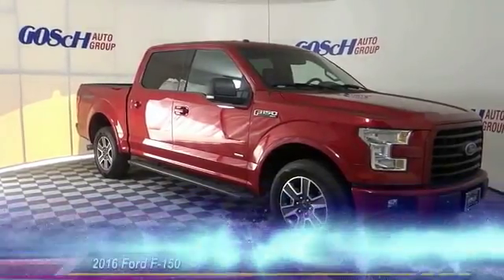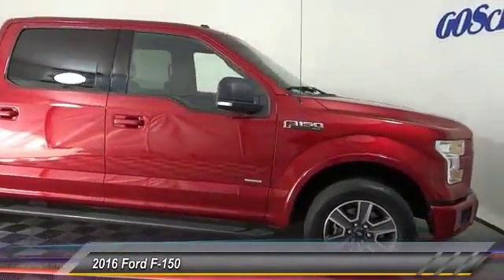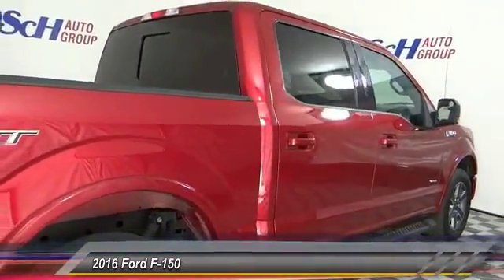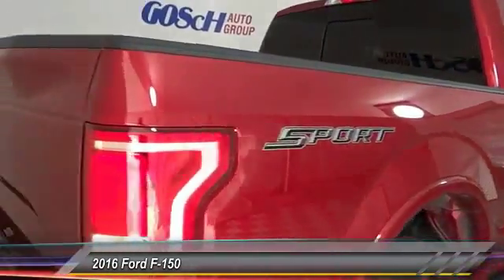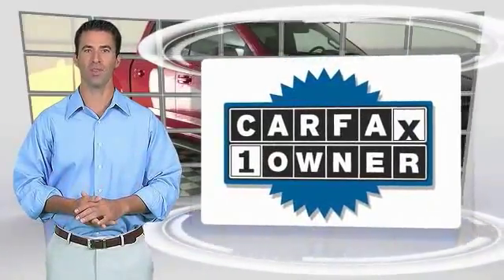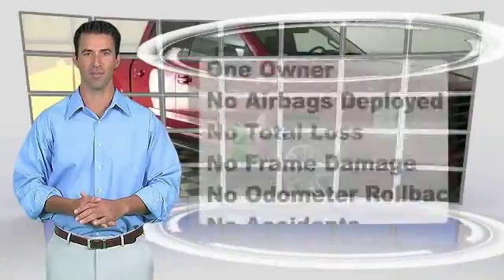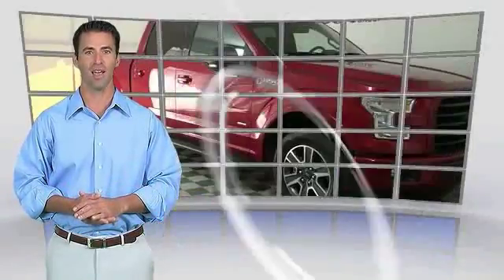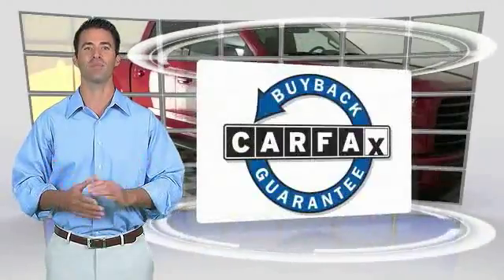2016 Ford F-150 HEMET BEAUMONT MENIFEE PERRIS LAKE ELSINORE MURRIETA 219481C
2016 Ford F-150 2WD SUPERCREW 145 XLT

GOSCH FORD HEMET PROUDLY SERVING HEMET, BEAUMONT, MENIFEE, PERRIS, LAKE ELSINORE, MURRIETA, AND SURROUNDING SOUTHERN CALIFORNIA LOCATIONS. THIS RED 2016 Ford F-150 IS EQUIPPED WITH A 3.5L V6 Ecoboost Engine, AUTOMATIC TRANSMISSION, AND RECEIVES AN ESTIMATED 18 City/25 Hwy MPG. GOSCH FORD HEMET 150 CARRIAGE CIRCLE HEMET CA 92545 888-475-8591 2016 Ford F-150 2WD SUPERCREW 145 XLT This outstanding example of a 2016 Ford F-150 XL is offered by Gosch Auto Group. When you purchase a vehicle with the CARFAX Buyback Guarantee, you're getting what you paid for. We at Gosch Auto Group are very meticulous. This hand-selected Certified Pre-Owned vehicle has surpassed our own standards and requirements. This 2016 Ford F-150 has such low mileage you'll probably think of them more as blocks traveled than miles traveled. More information about the 2016 Ford F-150: The F-150 might be the most important vehicle made by Ford. It continues to be one of their top-selling vehicles, encouraging Ford to put their best foot forward with the 2016 model. The F-150 competes with the Ram, the Chevrolet Silverado and the GMC Sierra 1500, among others, in the full-sized truck category. Ford is clearly pushing its new technology and new ideas with the F-150, offering plenty of options not available anywhere else in this class, such as a 360-degree camera and integrated loading ramps stowed in the pickup bed. A smaller, more fuel efficient EcoBoost engine is also available, which should further improve fuel economy while providing the same kind of horsepower that would normally be delivered by mid-grade V8 engines. At the same time, the F-150 continues to excel at traditional truck tasks, with a best in class towing capacity of 12,200 pounds when properly equipped. This model sets itself apart with available in a huge variety of trims, Towing capacity, efficient turbocharged engines, improved gas mileage, and rugged durability Please contact the Gosch Auto Group for more information. Stock #: 219481C | VIN: 1FTEW1CGXGKD17754 | 2016 Ford F-150 2WD SuperCrew 145 XLT SECURITY SYSTEM POWER WINDOWS Gosch Ford Hemet